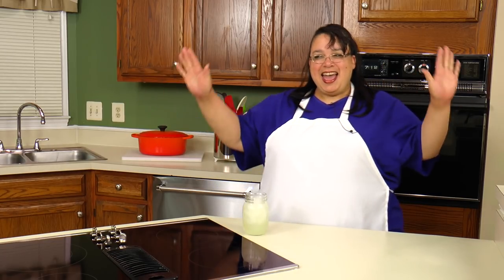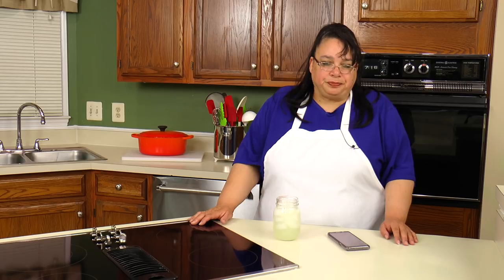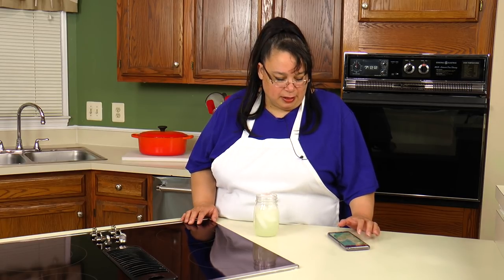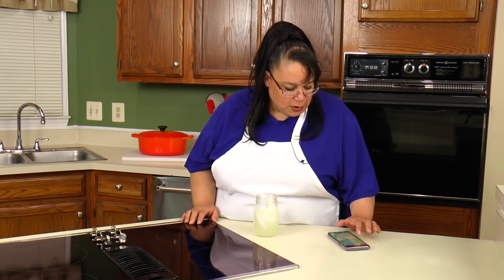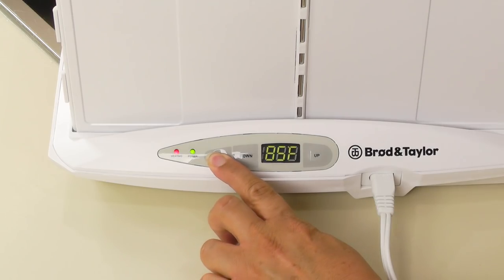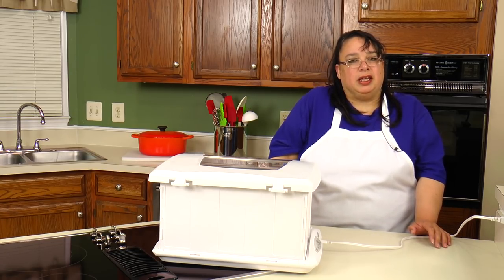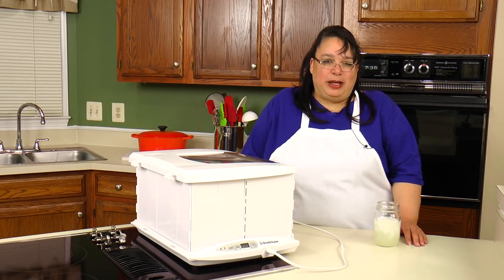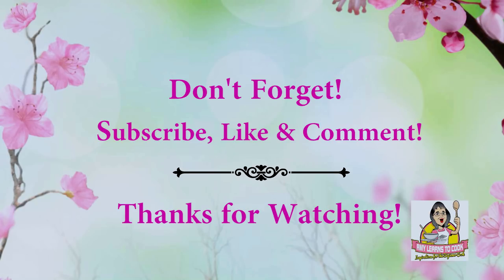Brod & Taylor Folding Bread Proofer ~ Kenwood Cooking Chef Review Debrief ~ What's Up Wednesday!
Brod & Taylor Folding Bread Proofer. Kenwood Cooking Chef Debrief. What's up? It's Wednesday! Today we are talking about the Brod & Taylor Bread Proofer. This proofer is great for making homemade bread. We are also doing a debrief on our Kenwood Cooking Chef Stand Mixer Review. I am answering your questions about that mixer.

Brod & Taylor Folding Bread Proofer:

Kenwood Cooking Chef:

Bosch Universal Plus:

Ankarsrum Assistant Stand Mixer:

NutriMill Classic Grain Mill: